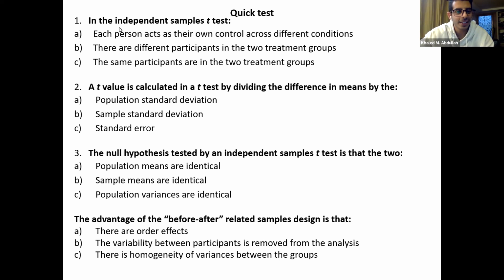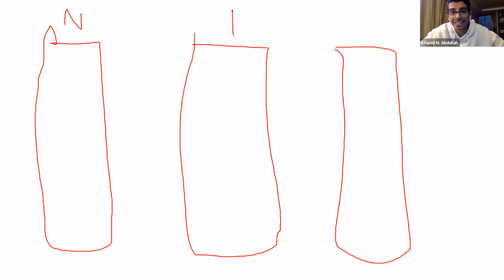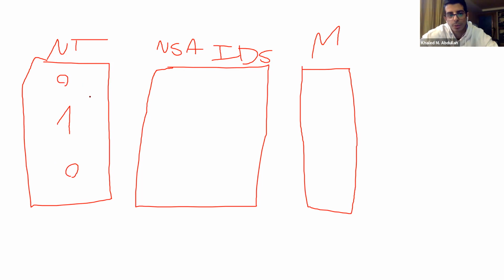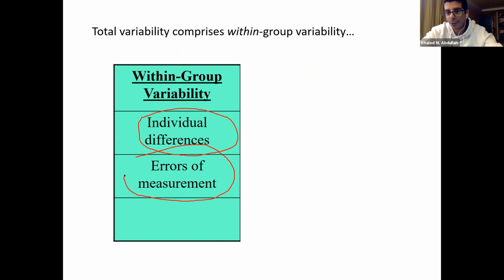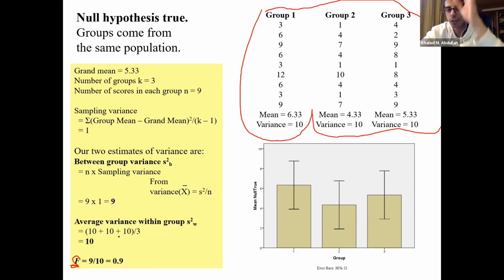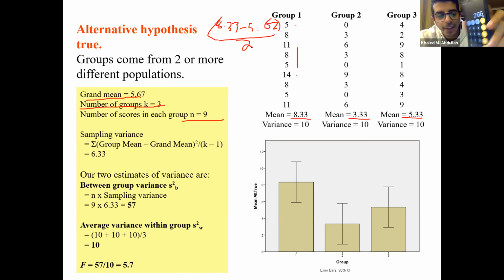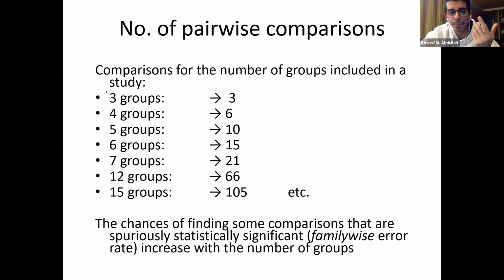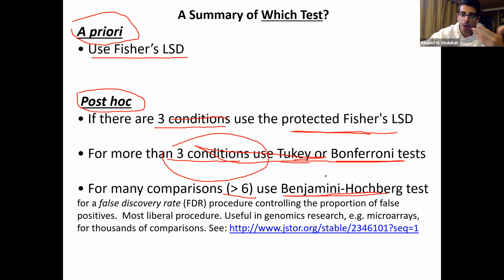Analysis of Variance